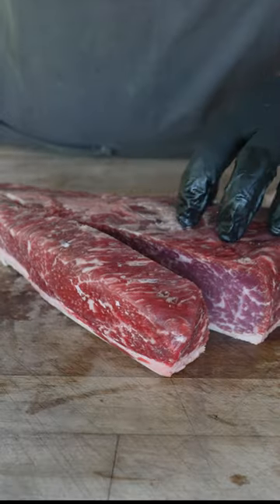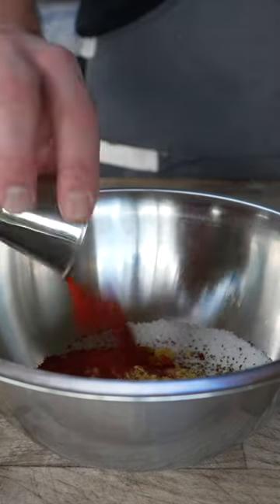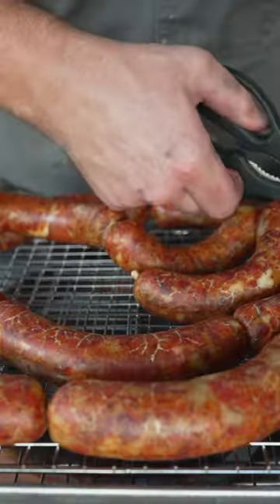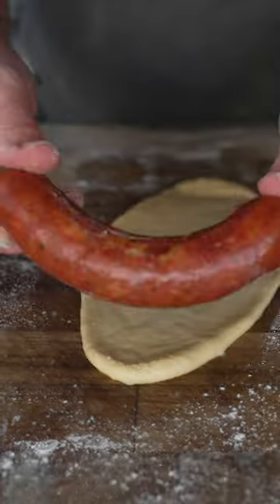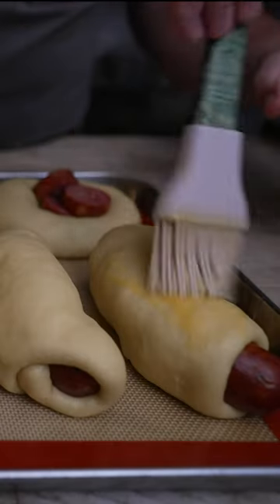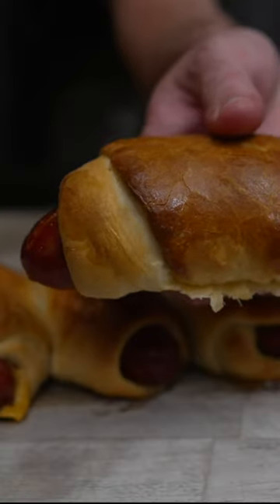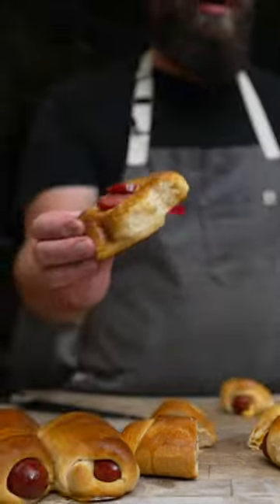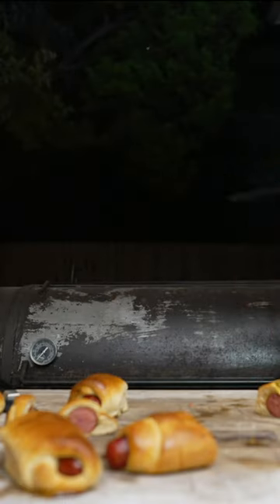Texas Kolache!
Pots & Pans
►Made In Stainless Clad Set

Knives
►8" Chef’s Knife
►Boning Knife
►Bone Saw

Appliances
►Weber Kettle
►Deep Fryer
►Kitchenaid Mixer
►Food Processor

Ingredients
►Chud Rub and 16 Mesh Black Pepper
►Wagyu Tallow
►Dough Conditioner
►High Temp Cheese
►Pink Salt
►Sodium Citrate
►Hog Casings
►Sheep casings

►Pepper Cannon
►Flame Thrower
►Fire Blower
►Cold Smoke Generator
►Injector
►Scale
►Rub Tub
►Burger Press
►Butcher paper
►Paper stand
►Cutting Board

Welding Tools
►Blowtorch
►Welder
►Angle grinder
►Grinder Blades
►Chop Saw
►Pipe Level